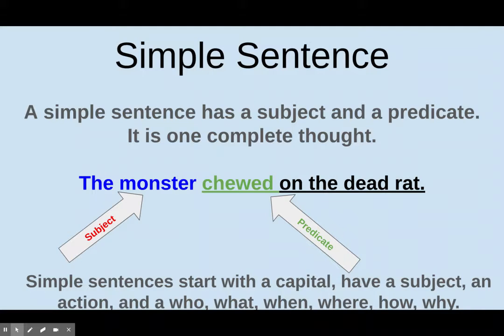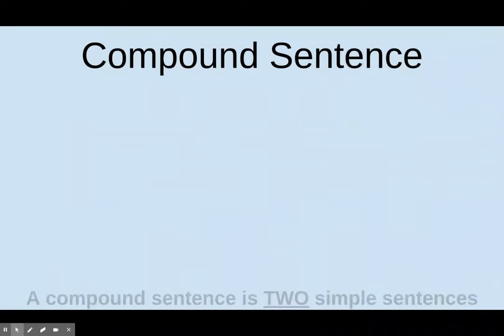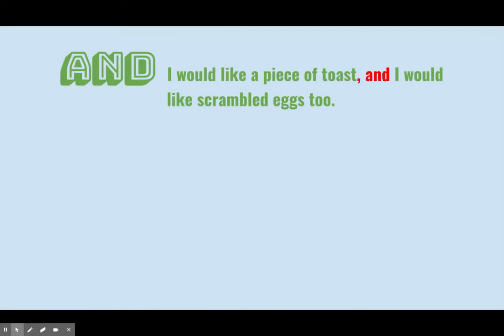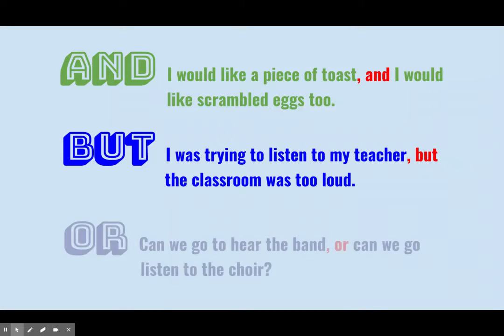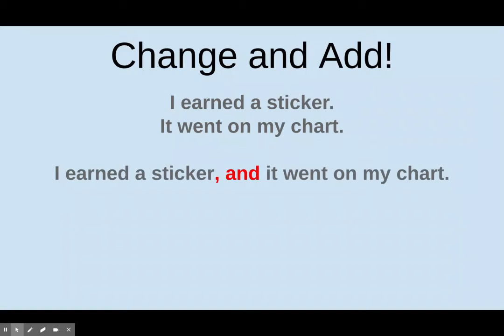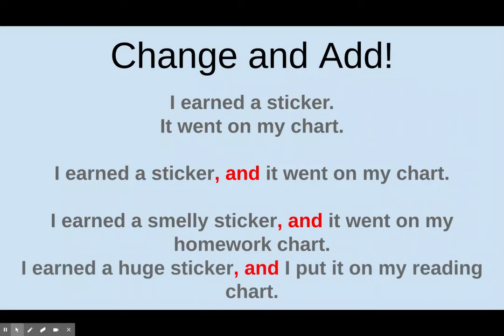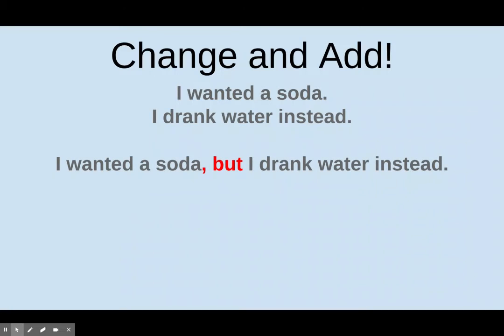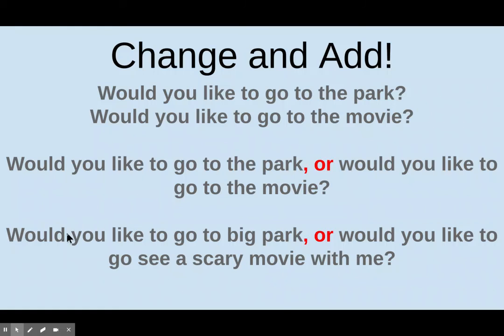Writing 12.4 Ah Music